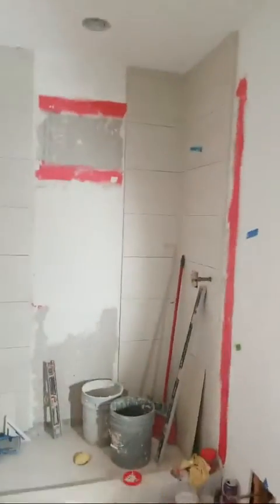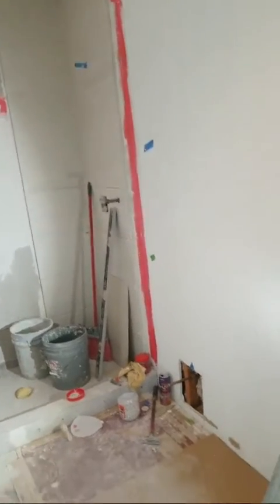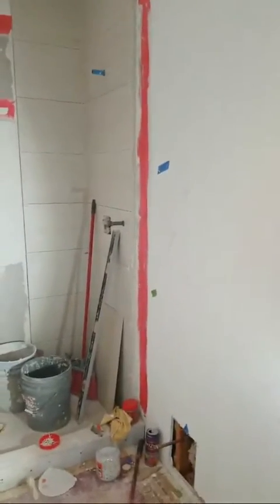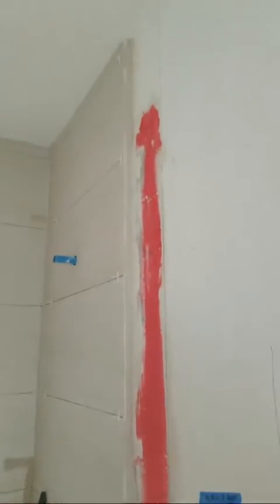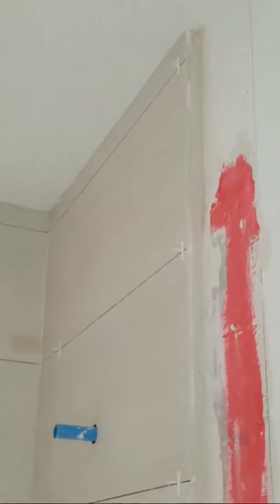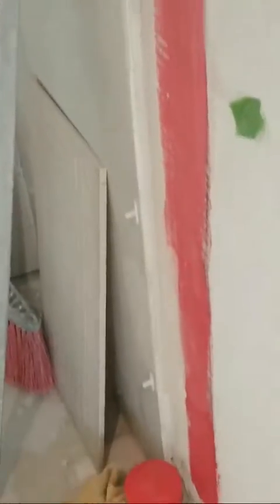What does it mean if a wall is out of plumb? Why is there a sag in the floor?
Can sagging floors be fixed? When should I be concerned about sagging floors? How much does it cost to fix a sagging floor? What causes floor to sag? What does it mean if a wall is out of plumb? Can you use tile adhesive to level a wall before tiling? How do you level a wall for tiling? How do you tile a non-straight wall? What can I do with uneven walls?
The bathroom rescue is moving right along, but poo hits the fan when we figure out what's causing the 1 1/2" sag in the 2nd-floor bedroom floor. Now we have to reconstruct the garage ceiling/office floor framing. How did they get away with this horrid work? How did they not get questioned by the city inspectors for not adhering to the engineers structural mandates?
00:00-01:00 Original installer tiled to unlevel walls.
01:01-02:00 We used thin set to hold tile out to level.
02:01-03:00 Old floor tile was loose and wall tile was falling off.
03:01-04:00 Nails were driven through shower pan.
04:01-05:00 How did the city inspectors not see the failure of the framing?
05:01-06:26 We added 6 major structural beams in garage ceiling/office floor.